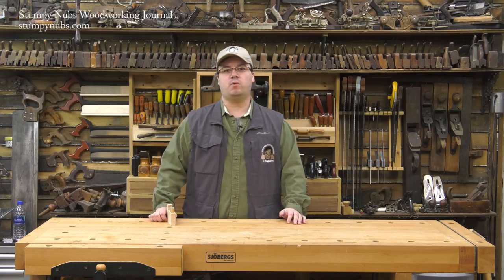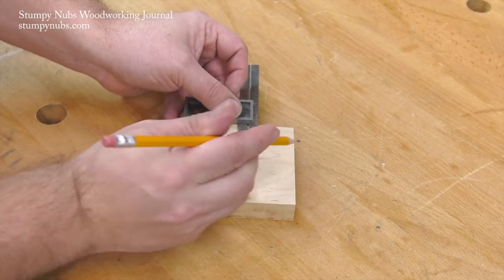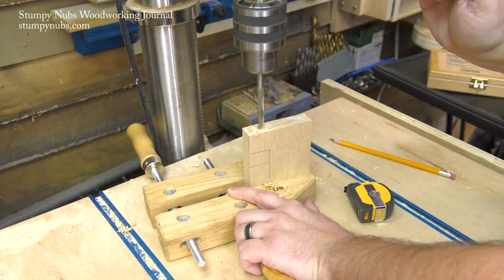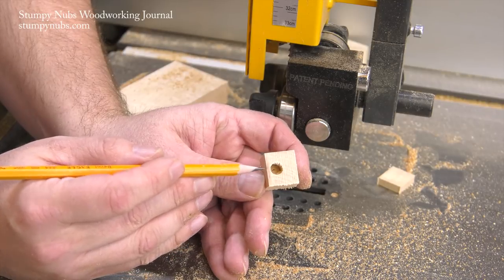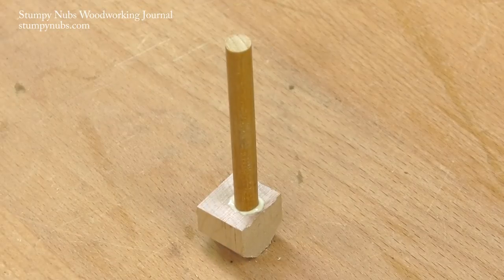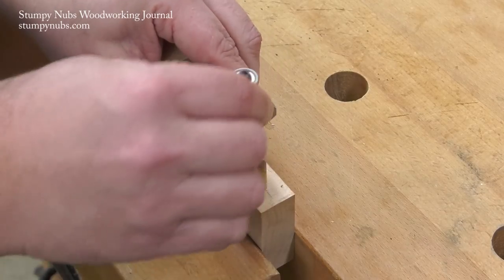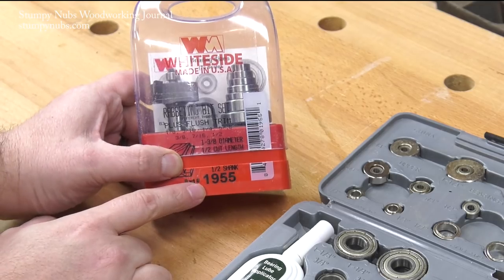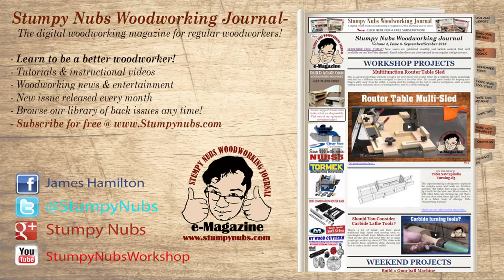A cool jig for changing your router bit's bearings!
Whiteside rabbeting bit/bearing set
Wood River bearing set (Includes screws and collars, but no rabbet bit)
Peachtree Bearing set (Like Wood river, but cheaper)